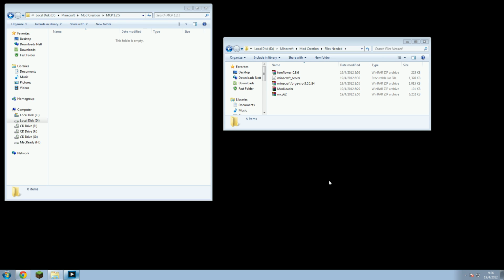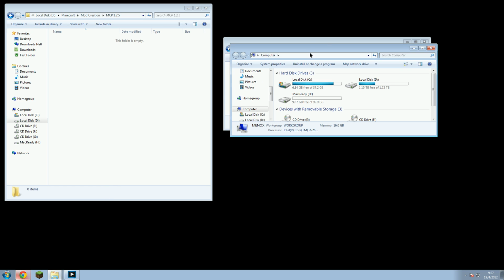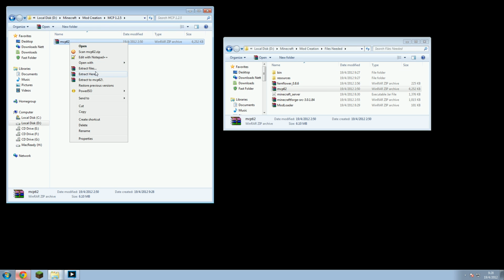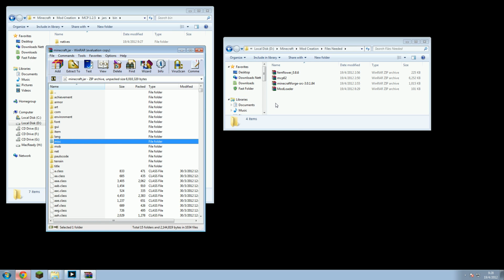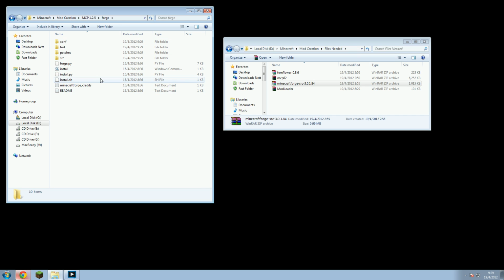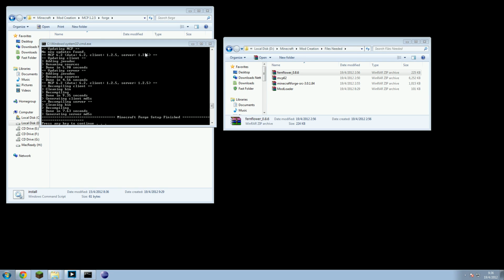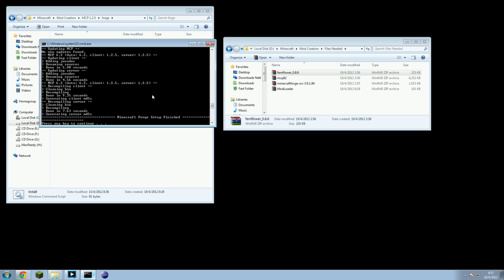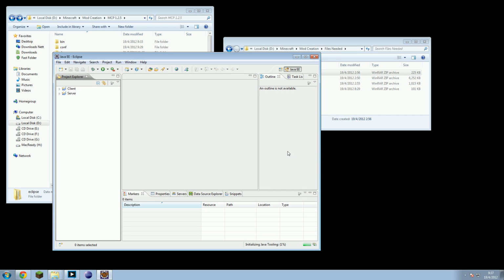How to setup MCP with Forge [Minecraft 1.2.5]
Heres a tutorial on how to setup MCP with Forge.

Mazetar.

 -- Download Links --

FernFlower is no longer needed for newer versions of forge as Forge will now fix fernflower itself.

-- Steps --
1. Download the above files
2. Unpack MCP at a desired location
3. Get the Bin and Resources folders from a unmodified minecraft directory.
4. Copy the Minecraft_Server.jar file along with the Bin and Resource folders into the Jars folder of the MCP directory.

5. Delete the folder named META-INF inside minecraft.jar
6. Open the Minecraft.jar file located inside MCP/jars/bin with winrar or a similar program,
    transfere the contents of ModLoader.rar into the jar file.

7. Unpack the forge file into the MCP directory.
8. Unpack fernflower into the following directory MCP/Runtime/bin.
    THIS STEP CAN NOW BE SKIPPED.

9. Open the forge folder and run the install.bat located at MCP/Forge.
10. Open Eclipse and set the MCP/Ecplise folder as your workspace directory.

-- Done --